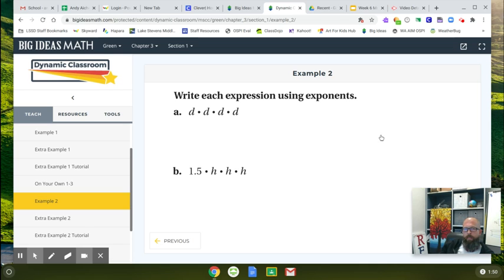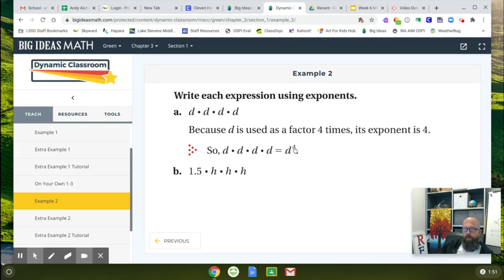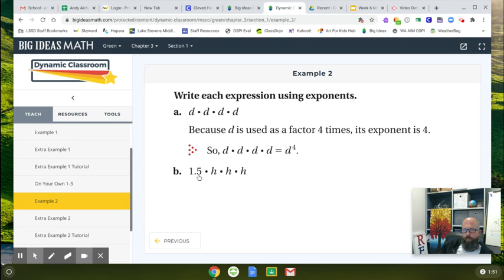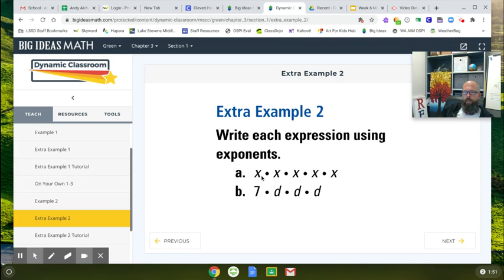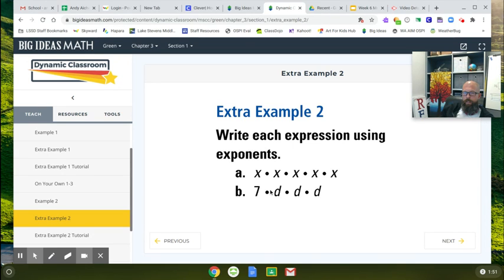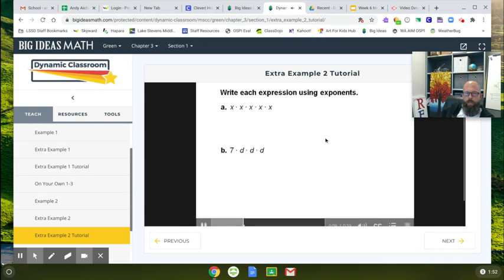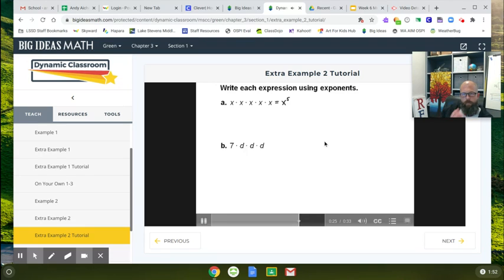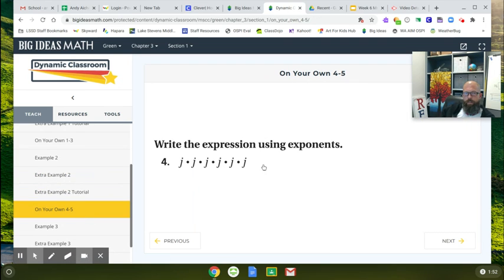Ch 3.1 Ex 2